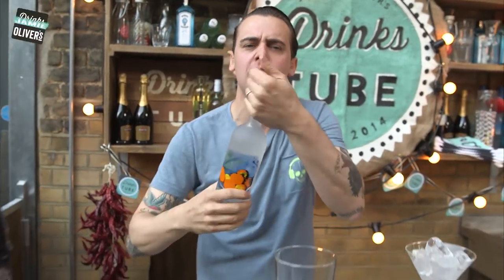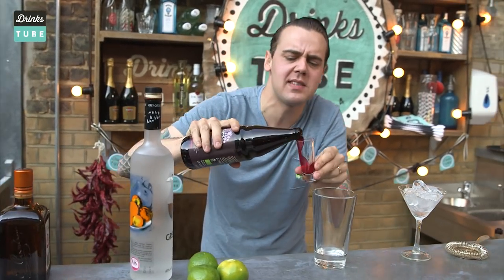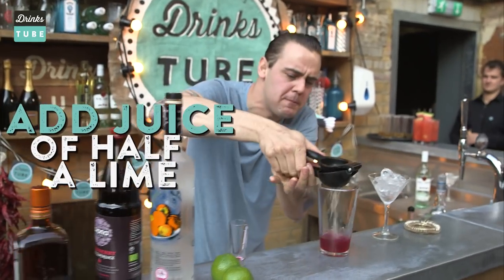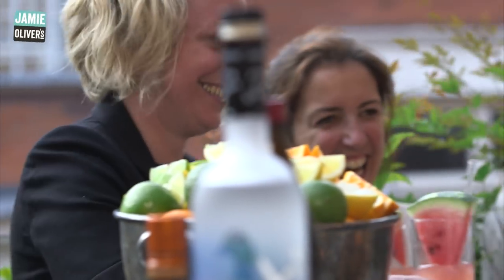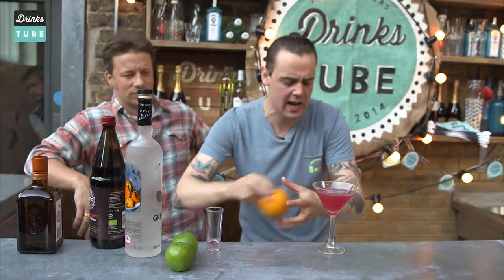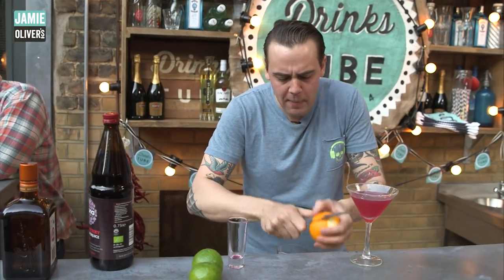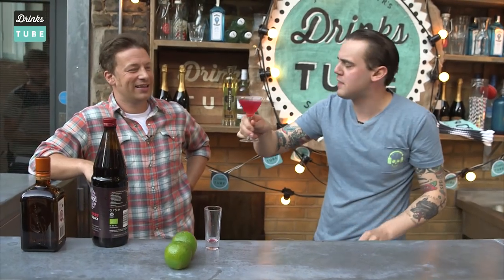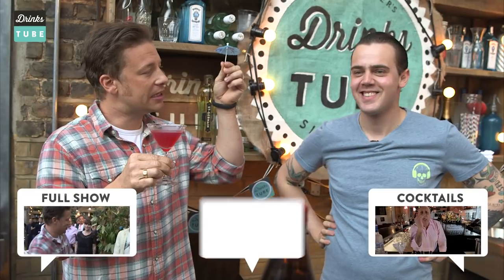Cosmopolitan Cocktail | Simone Caporale & Jamie Oliver | Food Tube LIVE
From the night Drinks Tube took over the Food Tube Live Show, this is Simone's classic Cosmopolitan cocktail - a favourite of 'Sex in the City' and a delicious drink for any occasion. It combines Grey Goose orange vodka with orange liqueur, cranberry juice and some fresh lime.

As always, give it a go and let us know how you get on! And if you try Simone's 'orange peel' trick, be careful...

x